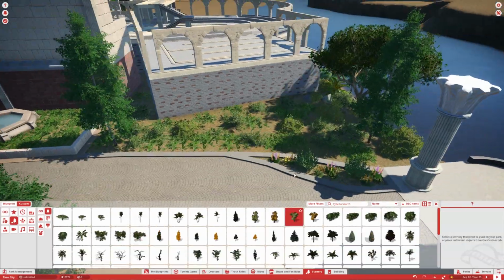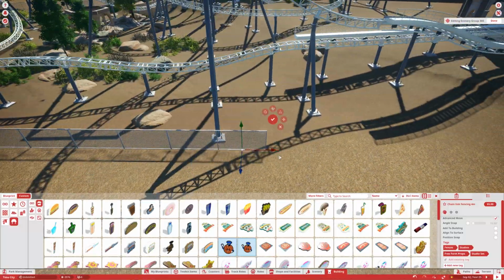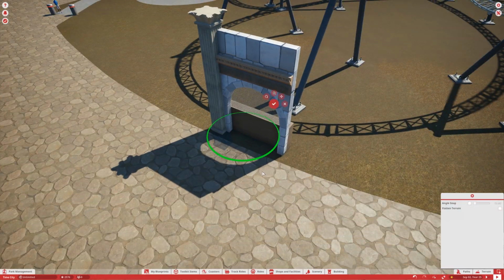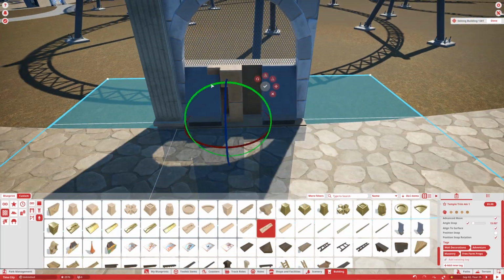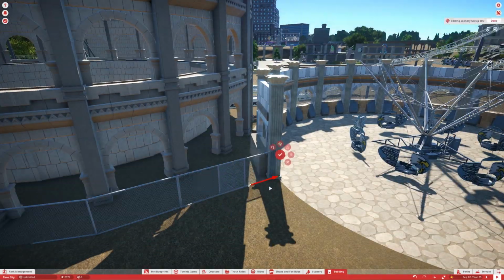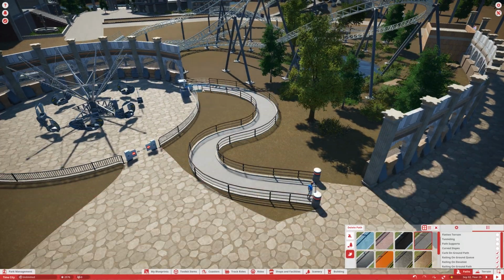Planet Coaster | Time City | Part 49 | Creating Themed Perimeter Fences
In this episode of Time City it's time to create some custom fences and also a new area in the Roman section that will feature the swift eagles flat ride and some more shops! We also continue some theming on the second half of the Roman coaster! Things are starting to shape up!